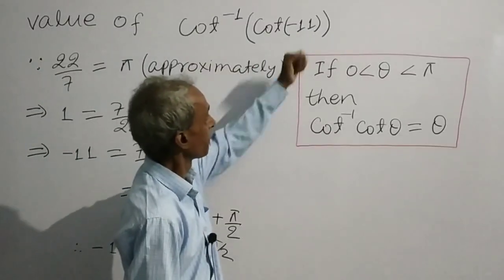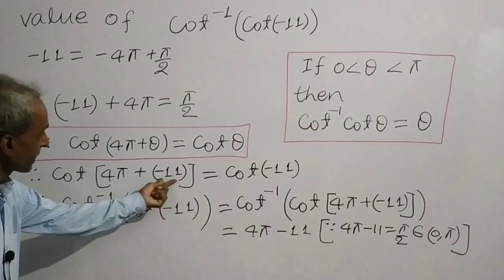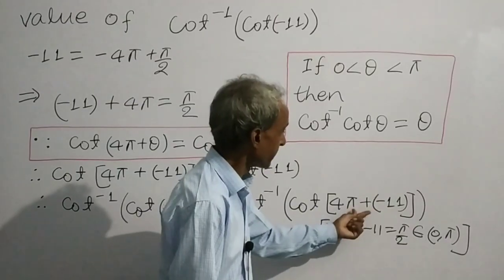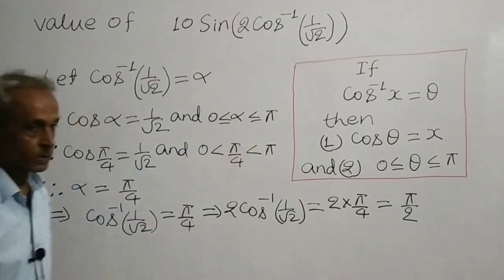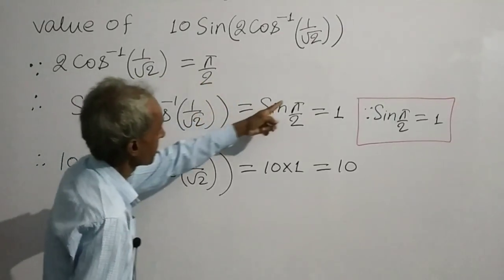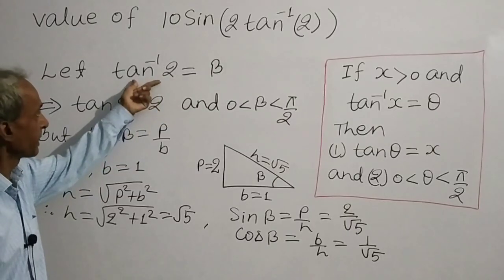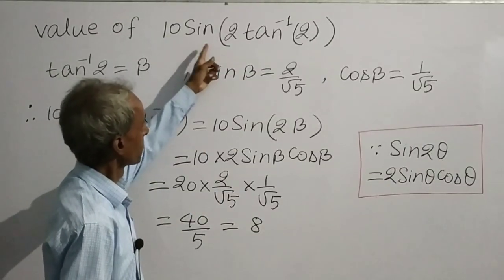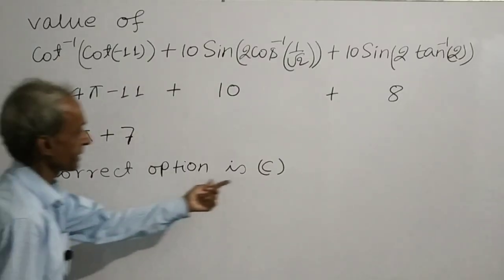Value of cot inverse cot minus 11 | JEE Advanced 2026 Paper-1 Q. (4)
JEE Advanced 2026 Paper-1 Q. (4) solution
Inverse trigonometric function JEE Advanced 2026
Value of cot inverse (cot (- 11)) + 10 sin (2 cos inverse (1/√2)) + 10 sin (2 tan inverse (2)) is
cot^-1 (cot -11) + 10 sin (2 cos^-1 (1/√2)) + 10 sin (2 tan^-1 2)